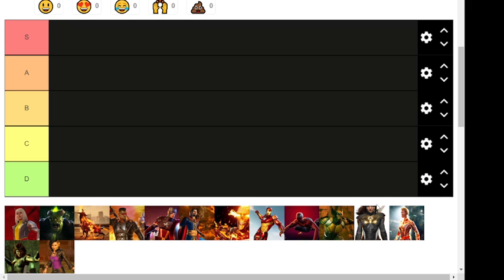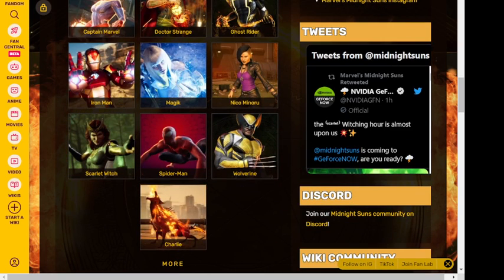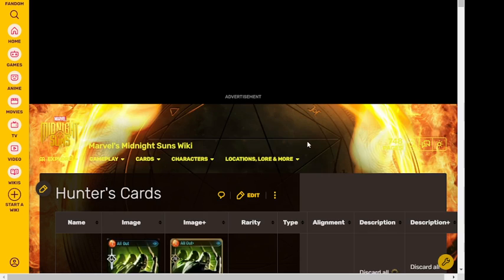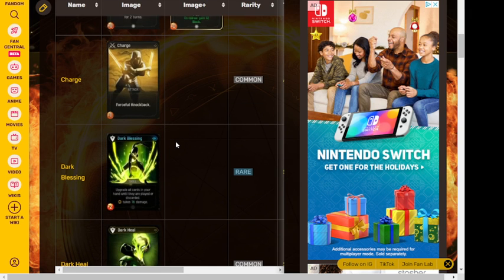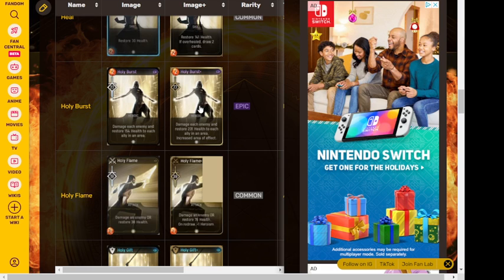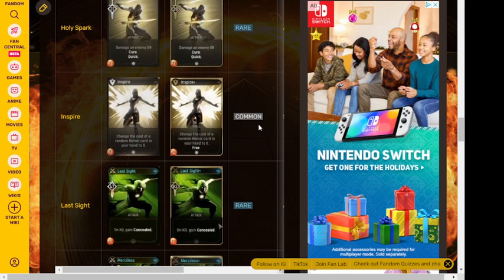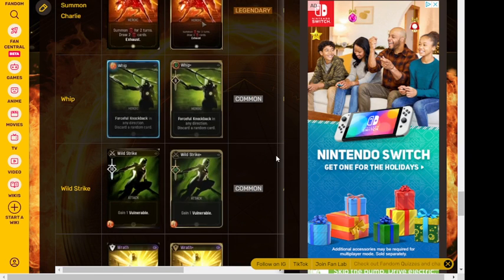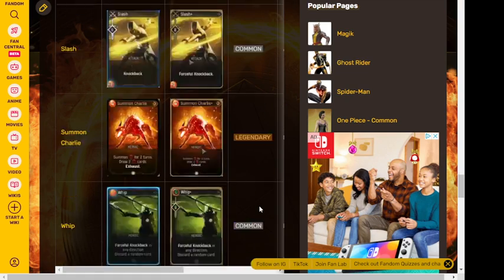Midnight Suns Prerelease Tier List HUNTER ANALYSIS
For some reason the vid got split, this is just the Hunter part 2 is everyone else -- Watch live